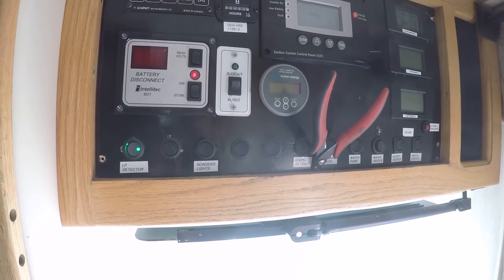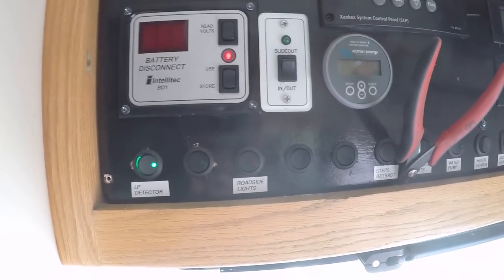RV How To Installing A Remote Hours Meter for your RV's generator.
In this RV HOW TO video I am installing a remote hours meter for the generator. This is mostly a convenience item that will make it easier to monitor how much I am using my generator. I am putting the meter in the power management and monitoring panel in my 2004 Newmar Dutchstar.